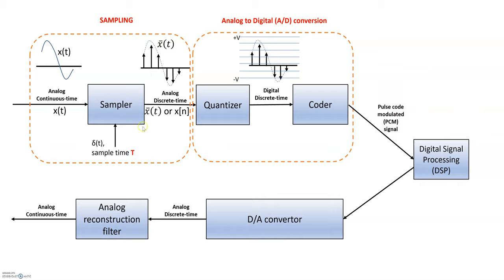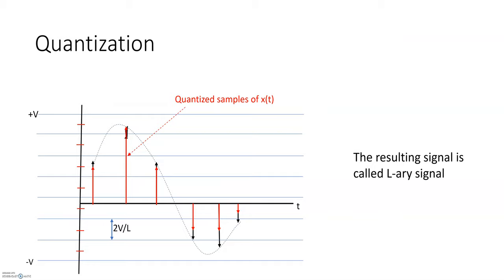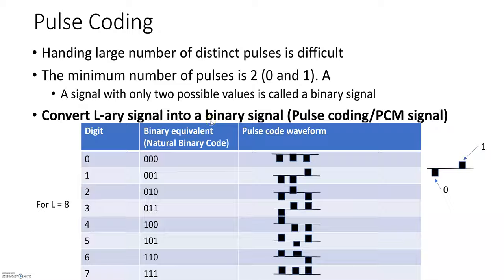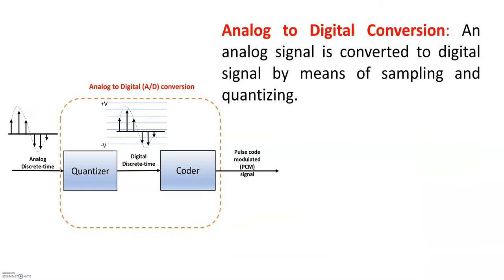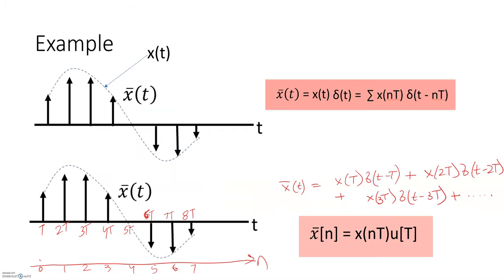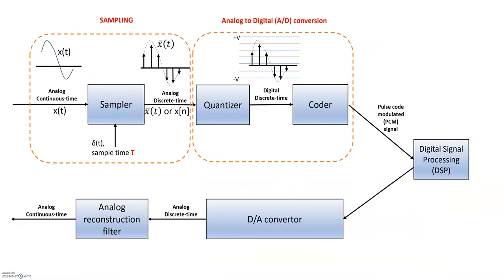2 - Signal Processing basics: ANALOG to DIGITAL conversion (Theory)